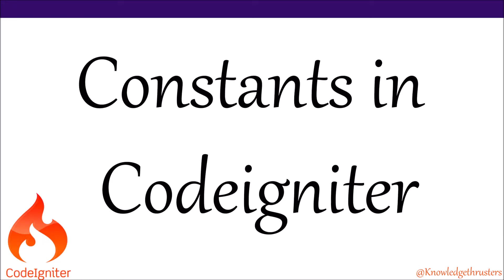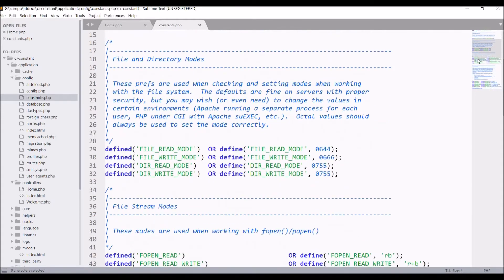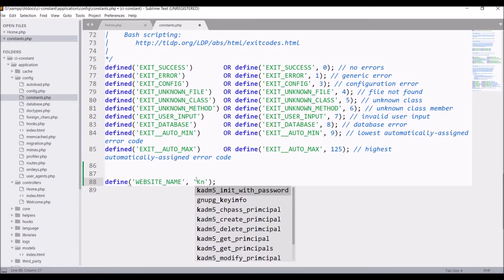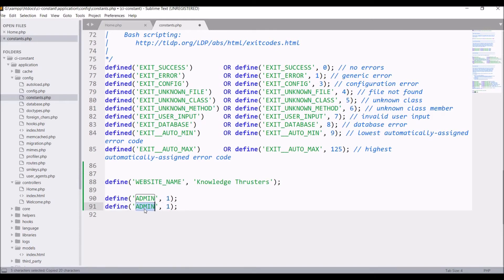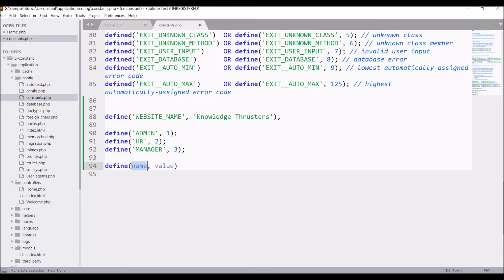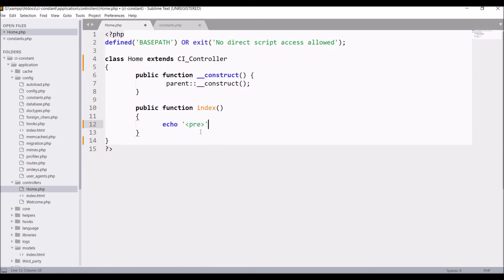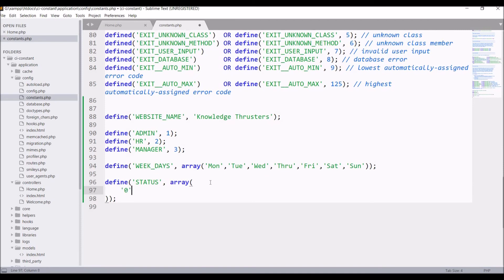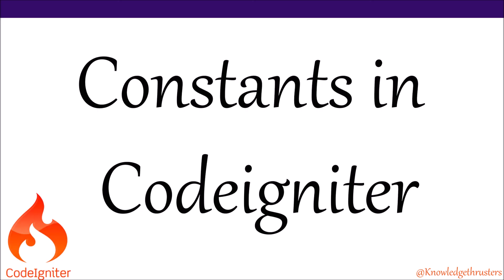Constants in CodeIgniter | Define keyword | Reserved Names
In this codeigniter tutorial, you will be able to define and use constant in codeigniter.

You can check constant.php file in your config folder.

There are some by default constant defined in codeiginter.

You can define your own constant using define keyword.